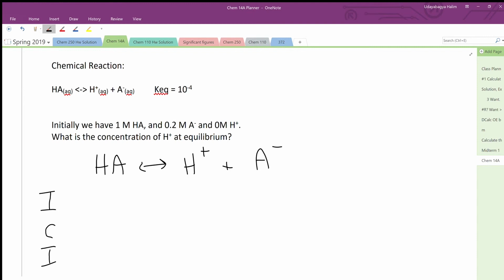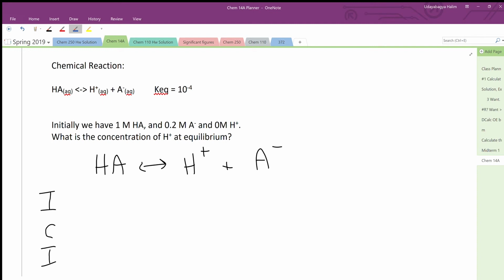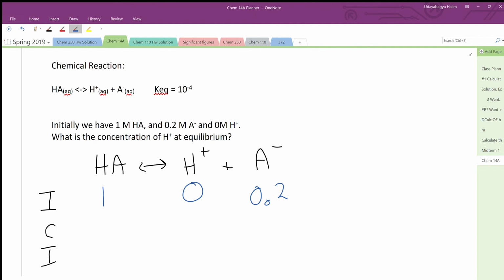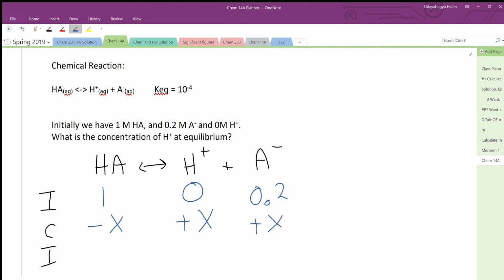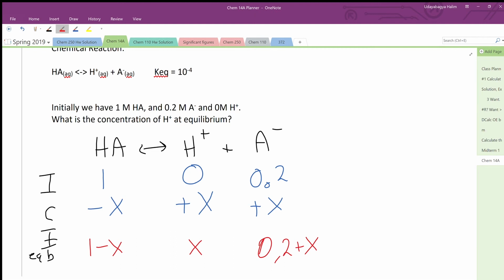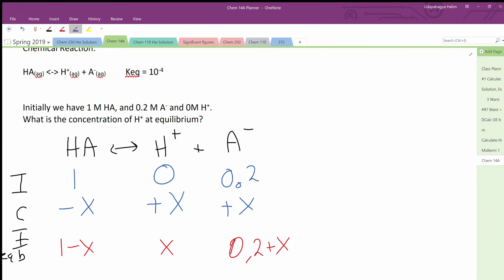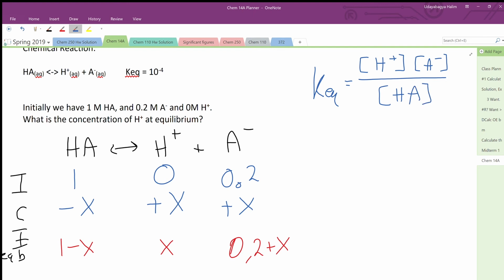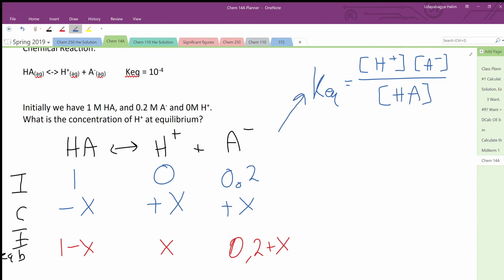Chem 14A Planner OneNote 2 21 2019 7 32 31 PM